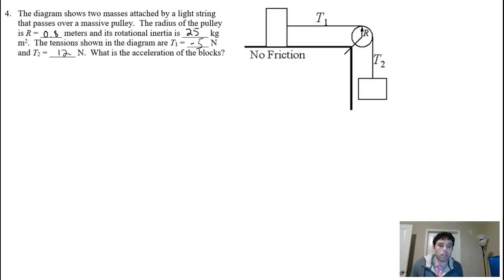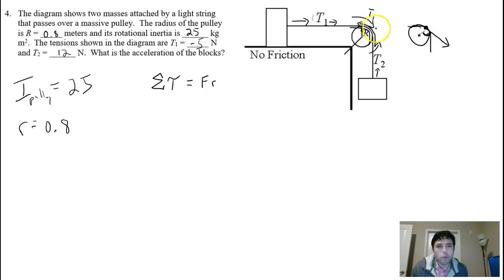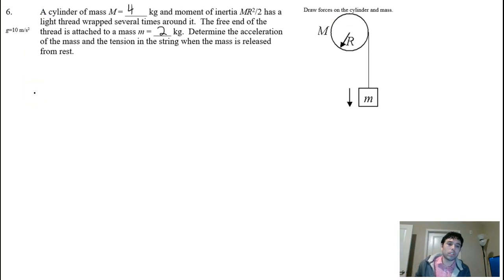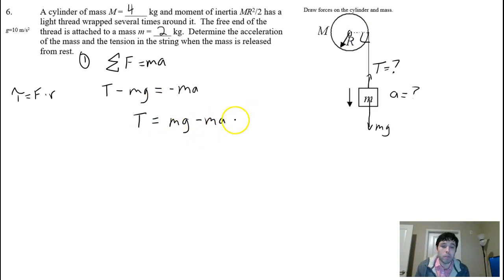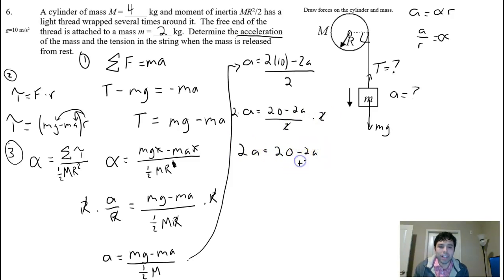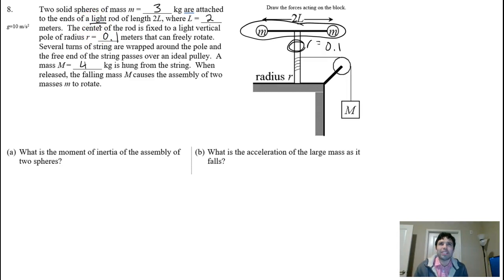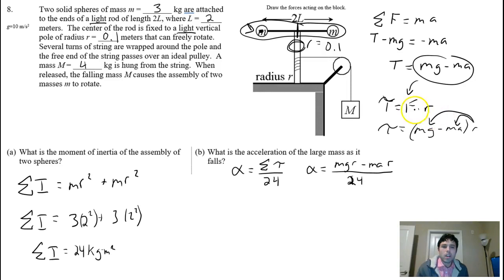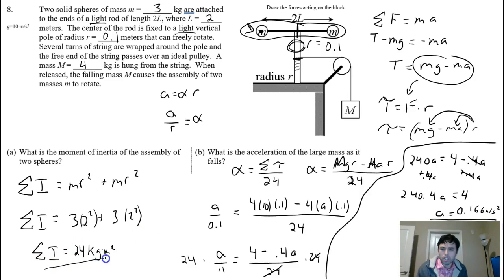Rotational Dynamics Practice